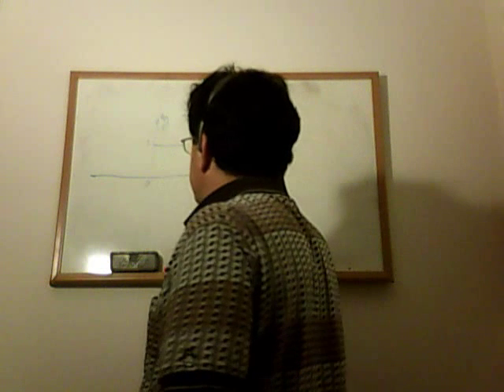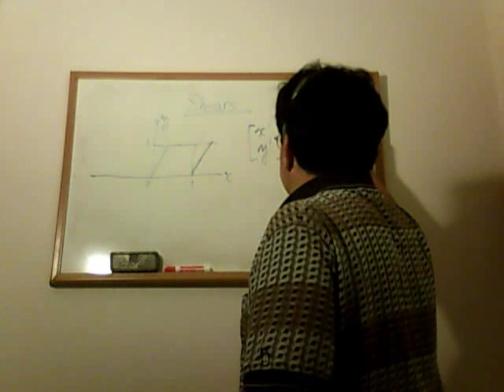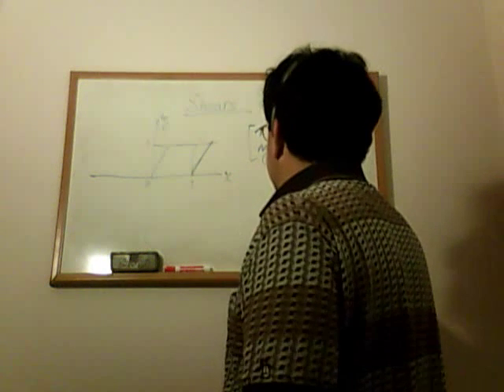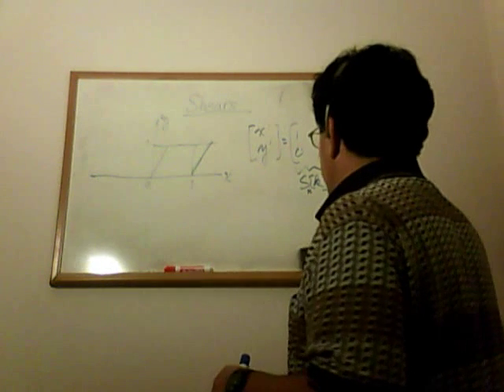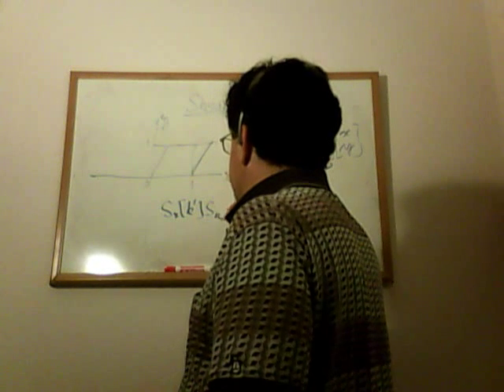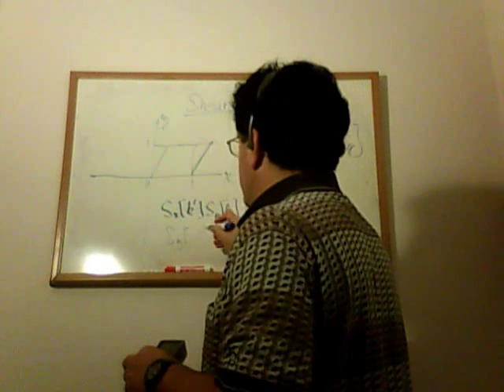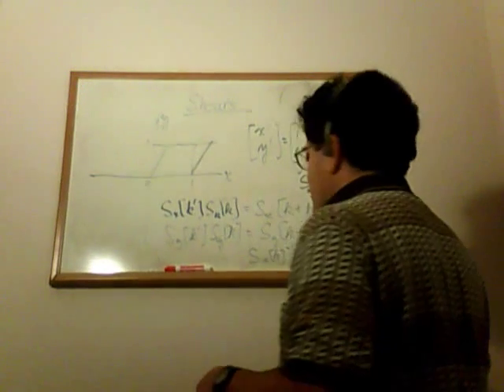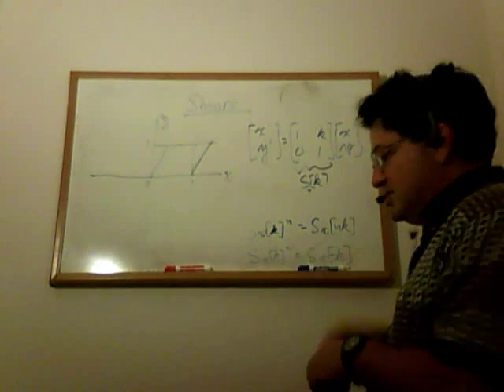Shears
We talk about shears in two dimensions parallel to the x and y axes.